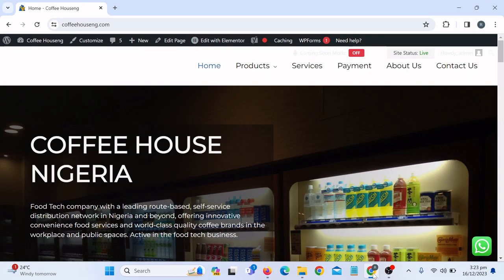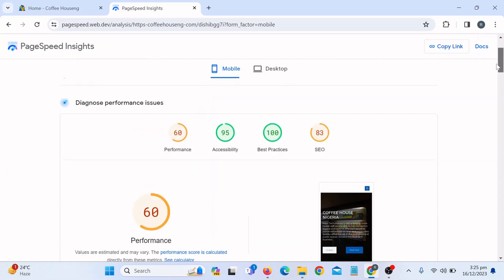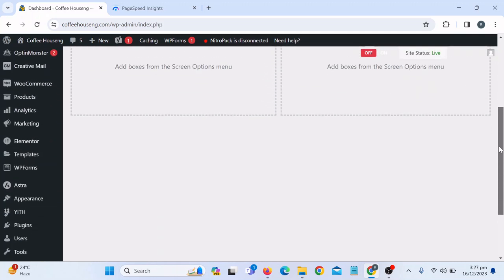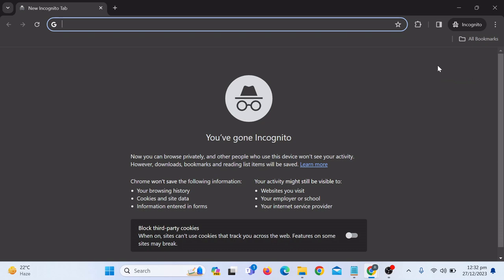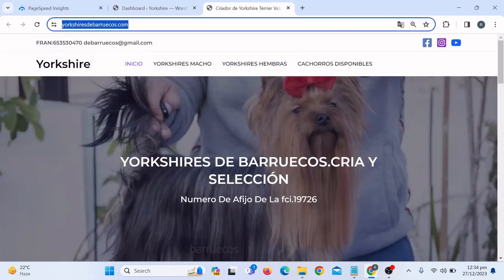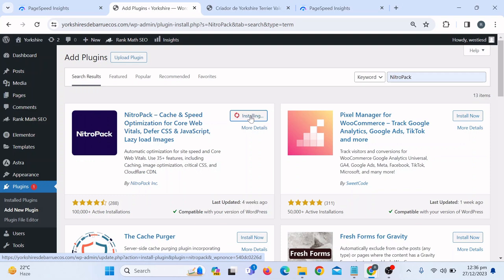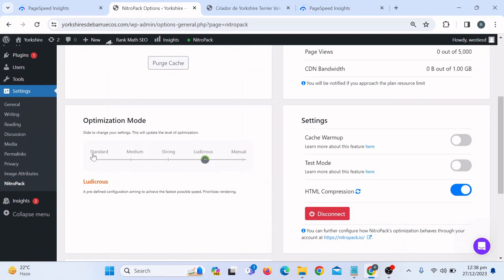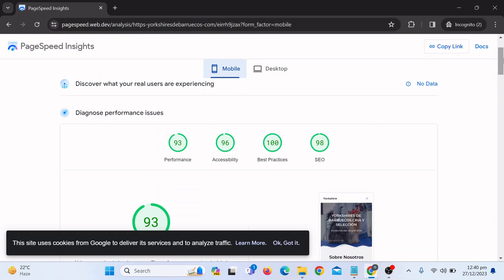how to increase wordpress website speed in mobile 2024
Do you want to speed up your WordPress website for free? In this tutorial, I will show you how to optimize the speed of your website like crazy! And it only takes a few clicks. And it's free!

NitroPack compresses your images, HTML, CSS, and JavaScript, placing them on a CDN for quick access from any location worldwide.

Speeding up your website can help you:

    Provide a better user experience
    Gain an edge over competitors

With NitroPack, you get everything you need for a fast website in one place. Features like caching, image optimization, and a CDN are ready to go out of the box.